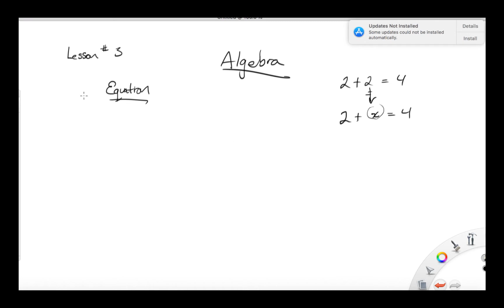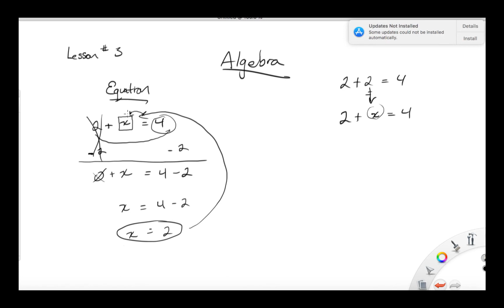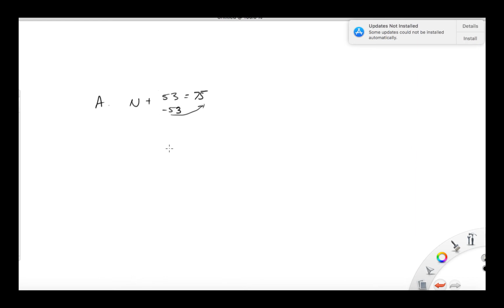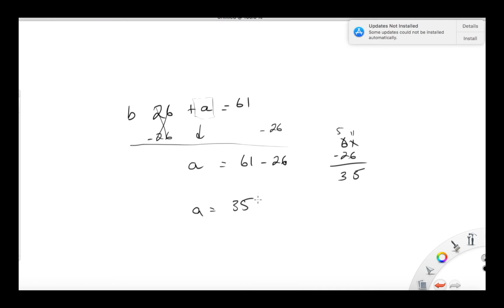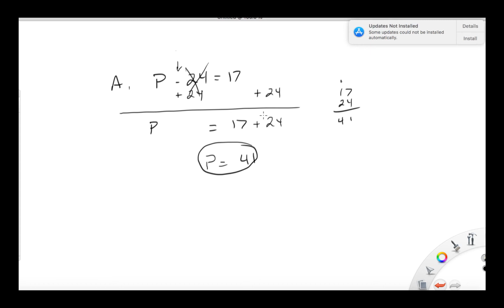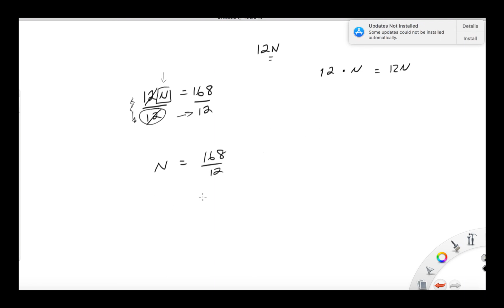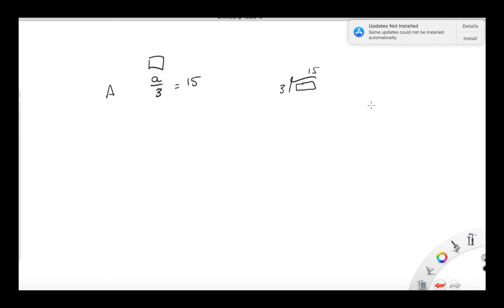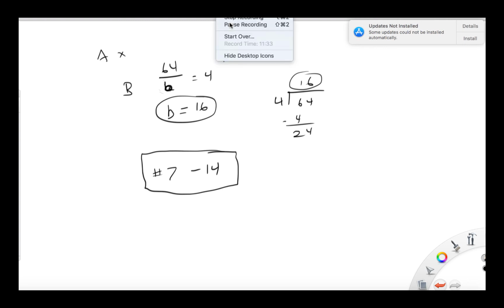Course 2 / Lesson 3